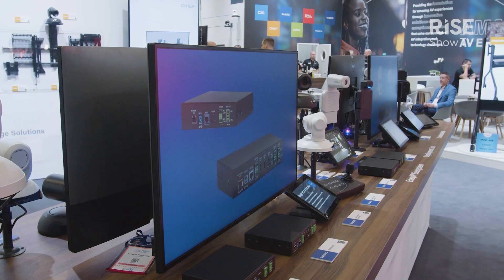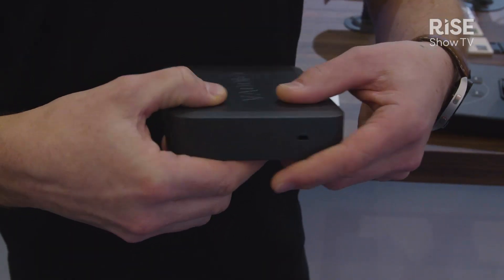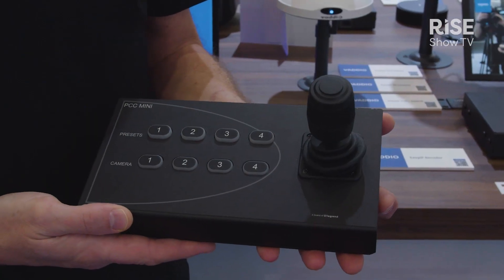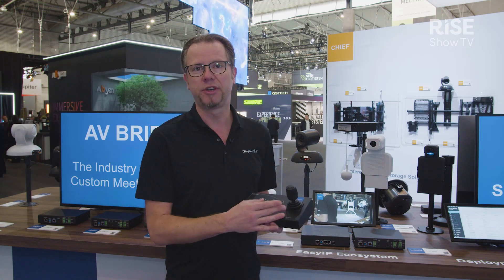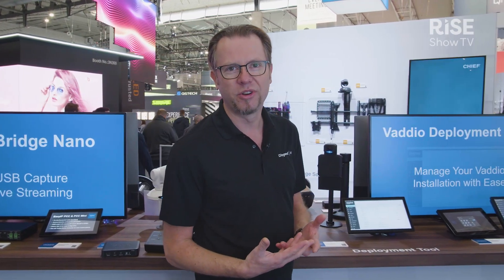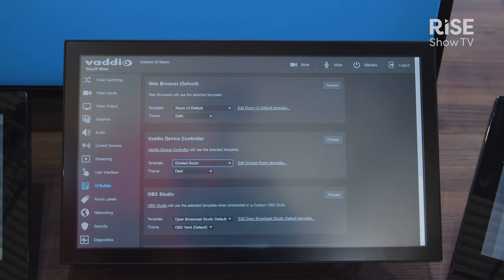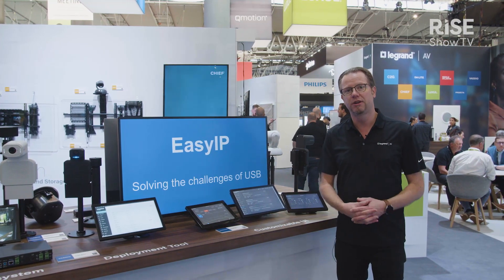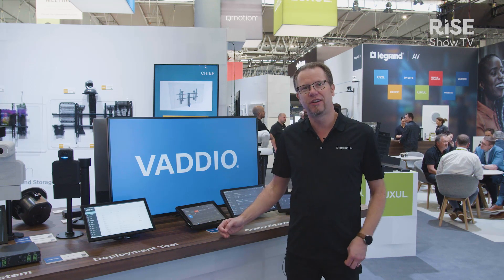ISE 2023 | Legrand AV booth product showcase | Up-and-coming technology from Vaddio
Arnoud Helmantel from Legrand AV showcases the latest developments from the Vaddio brand, including their most compact AV Bridge device, a state-of-the-art joystick controller, and the Vaddio Device Controller.